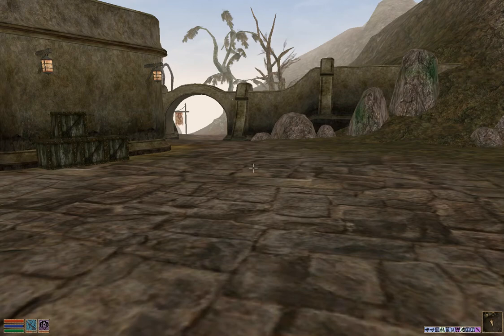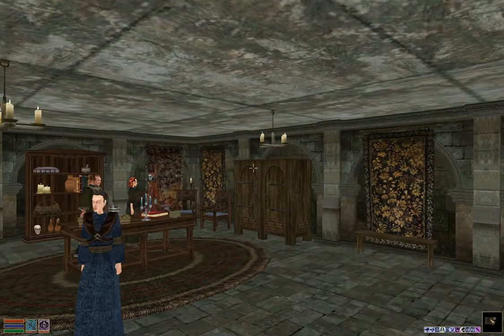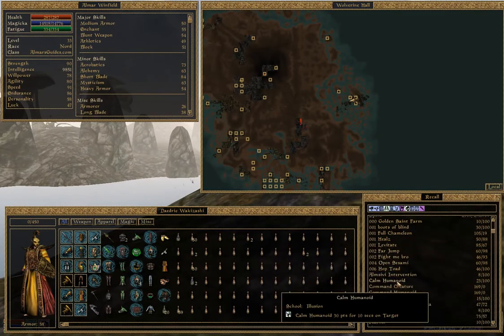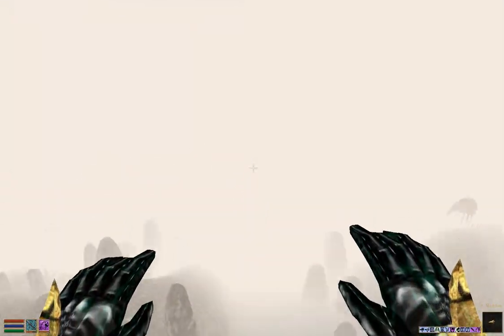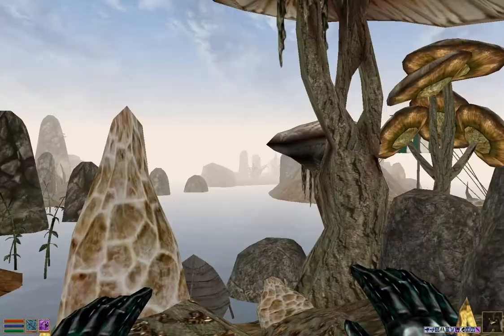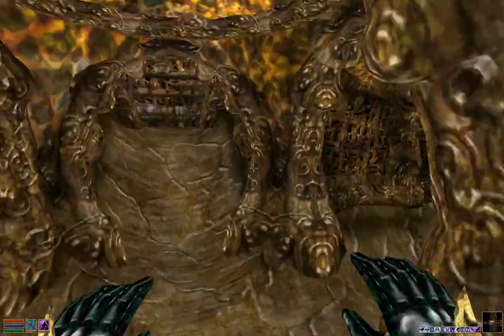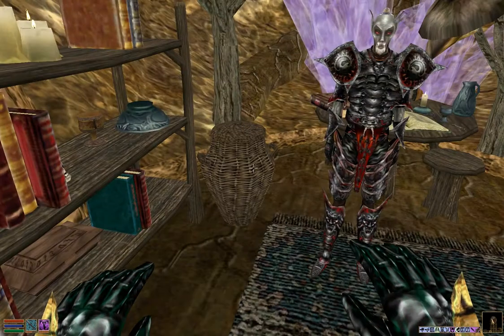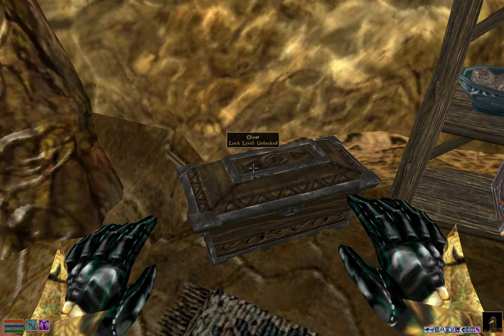How to get Scourge in Morrowind